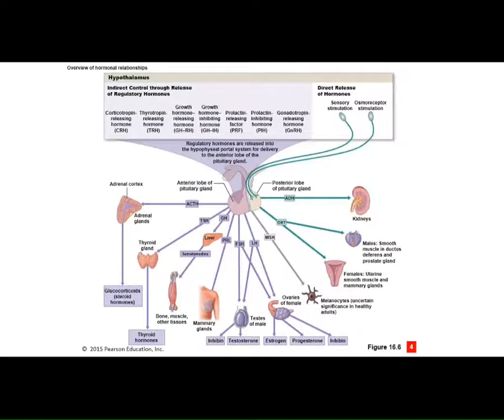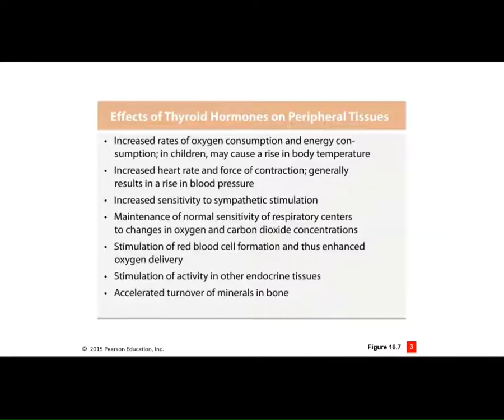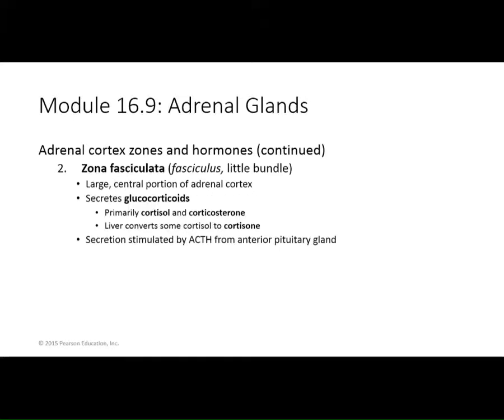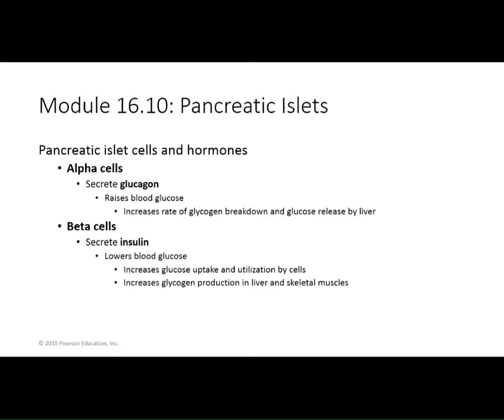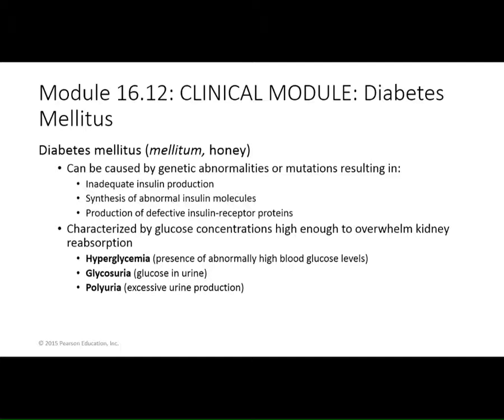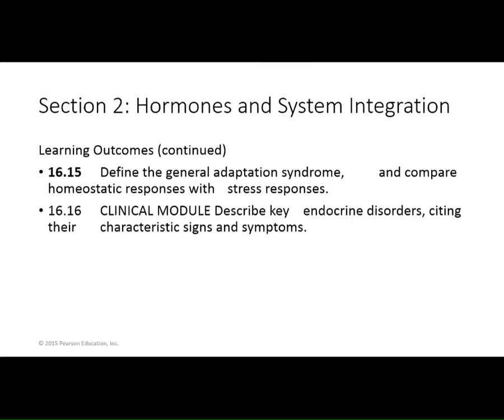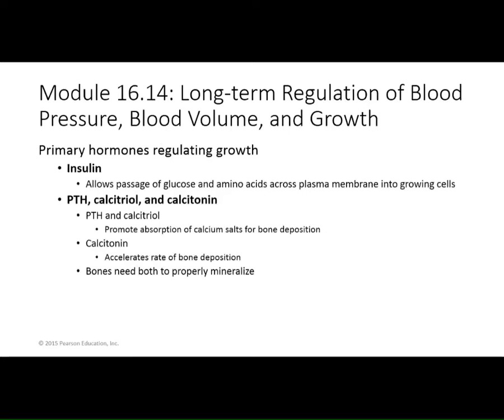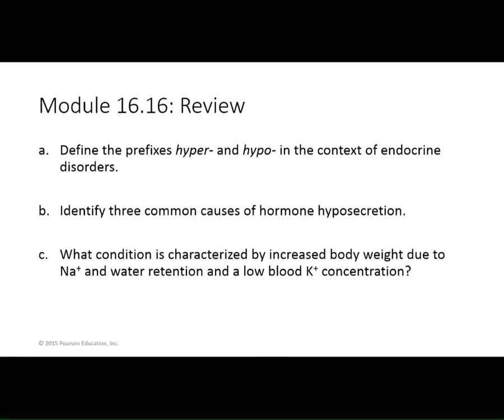Macauley BIOL 106 Lecture 9 ( Chapt 16 Endocrine part 2) W15